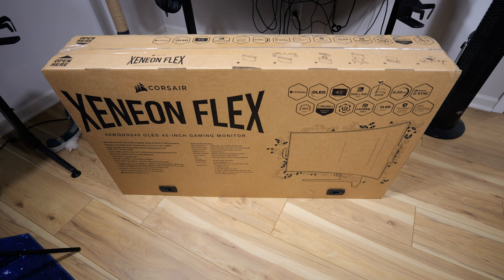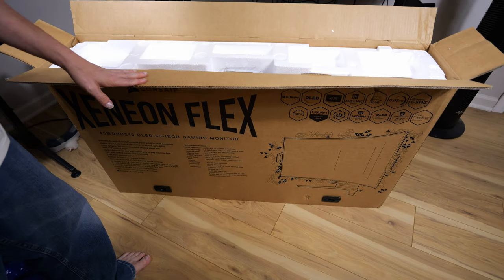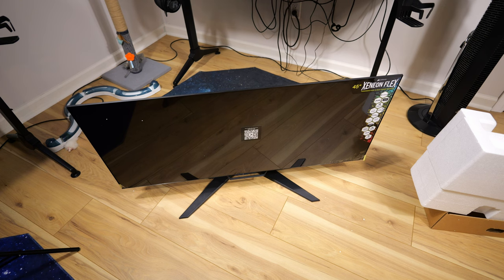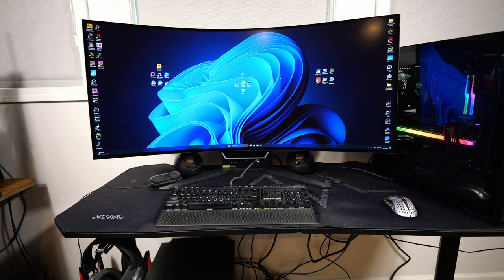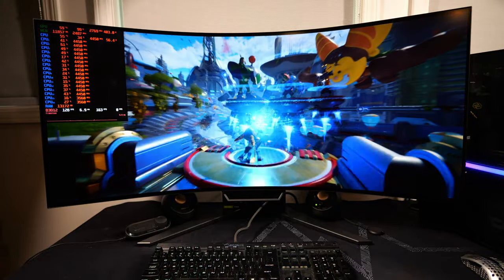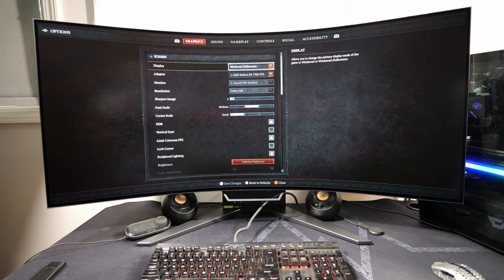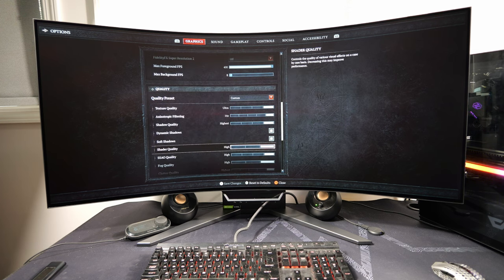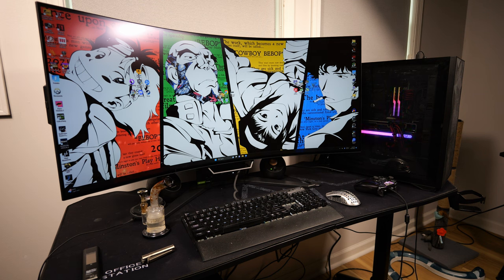Corsair XENEON FLEX 45WQHD240 Gaming Monitor Unboxing & Game Test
What's up everybody I got another unboxing video for you guys. Today we will unbox my new monitor the Corsair XENEON FLEX 45WQHD240. We will unbox it and then play some games on it.

Intro - 0:00-0:24
Looking Over The Box - 0:25-1:09
Unboxing Begins - 1:10-7:12
Closer Look at Ports - 7:13-7:53
Taking Off Protective Film - 7:54-8:34
First Power On - 8:35-8:51
Changing Refresh Rate - 8:52-9:34
Monitor Curved - 9:35-10:21
Not Great PPI - 10:22-11:03
Ratchet & Klank Settings - 11:04-11:36
Ratchet & Klank Gameplay - 11:37-17:14
Diablo 4 Settings - 17:15-17:47
Diablo 4 Gameplay - 11:48-23:45
Outro - 23:46-24:37

Specs
Panel Type / Backlight OLED
Screen Size / Aspect Ratio 45 inches / 21:9
 Curve radius: flat to 800R
Max Resolution & Refresh Rate 3440x1440 @ 240 Hz
 G-Sync & FreeSync Certified 48-240 Hz
Native Color Depth & Gamut 10-bit / DCI-P3
 HDR10
Response Time (GTG) 0.3ms
Brightness (mfr) 450 nits SDR
 1,000 nits HDR
Contrast (mfr) 1,500,000:1
Speakers None
Video Inputs 1x DisplayPort 1.4
 2x HDMI 2.1, 1x USB-C
Audio 3.5mm headphone output
USB 3.1 1x up (type C), 4x down
Power Consumption 61.5w, brightness @ maximum
Panel Dimensions (flat) 41.7 x 22.5 x 12.4 inches
WxHxD w/base (1059 x 572 x 315mm)
Panel Thickness 0.2 inches (6mm)
Bezel Width 0.4 inch (10mm)
Weight 13.9 pounds (6.3kg)
Warranty 3 years zero dead/pixel 3 years of zero burn-in